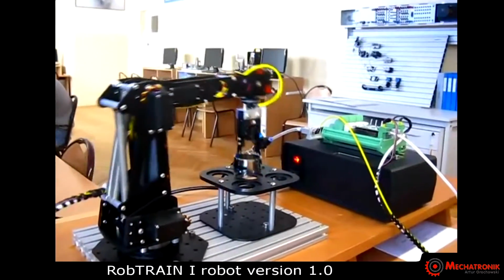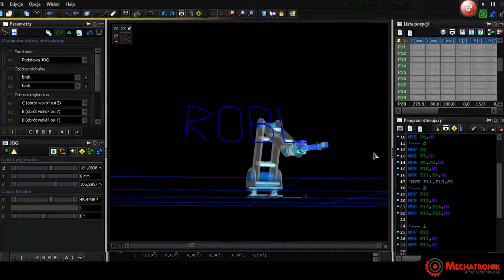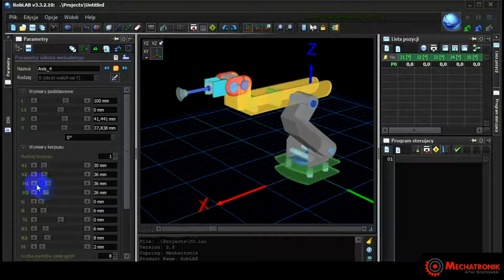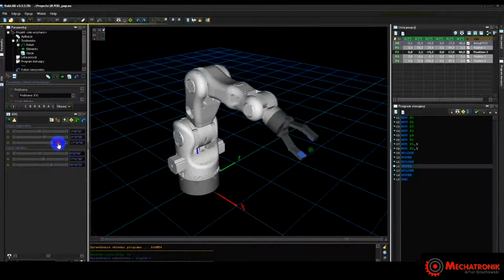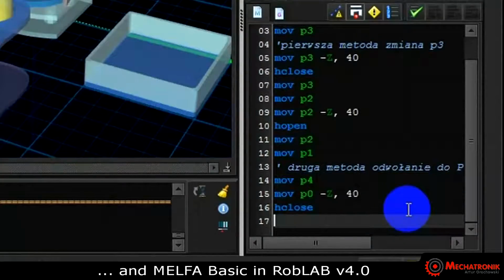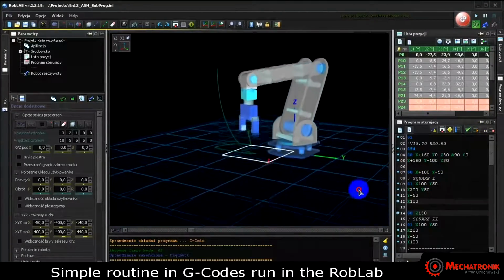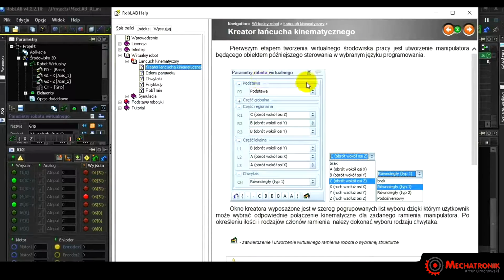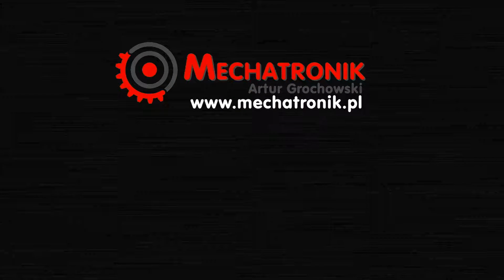RobLAB 4 0 promo EN1080p